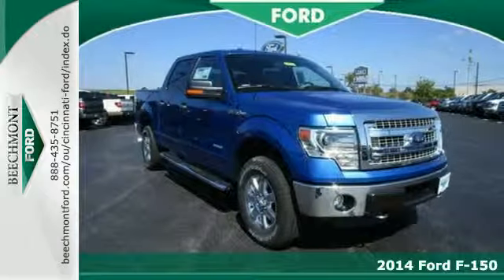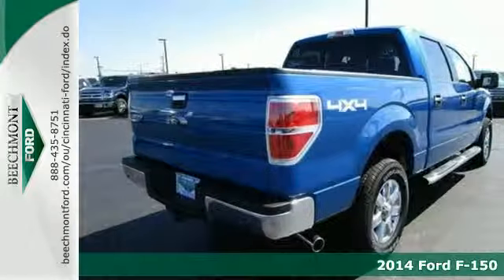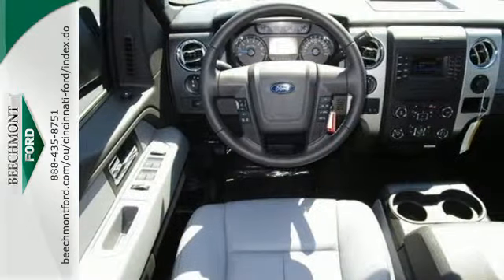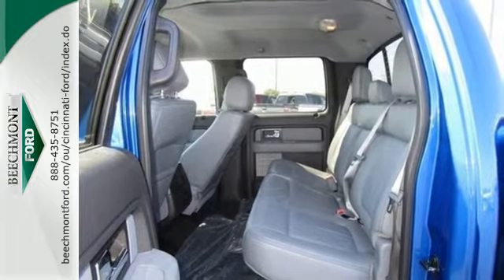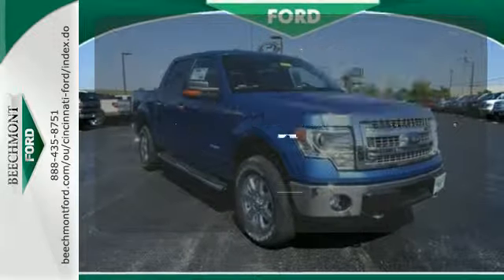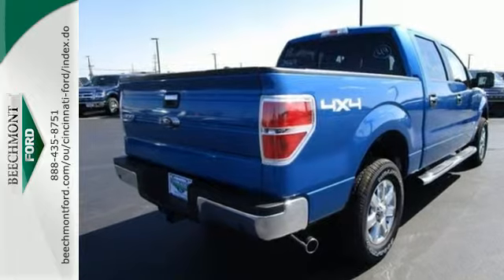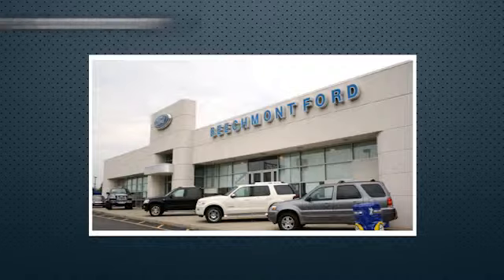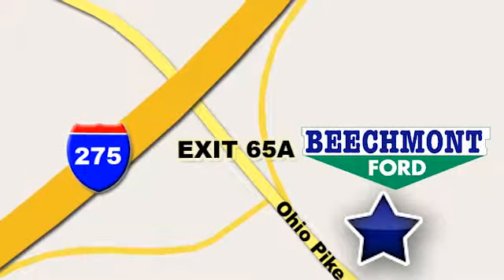2014 Ford F-150 Cincinnati Dayton, OH T14-1161 - SOLD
Year: 2014
Make: Ford
Model: F-150
Trim: XLT
Engine: 6 Cyl. 3.5 L
Transmission: Automatic
Color: Blue Flame Metallic
Interior: Leather 40/Console/40 Steel Gray Interior
Stock #: T14-1161
VIN: 1FTFW1ET9EKF34269

Address:
600 Ohio Pike